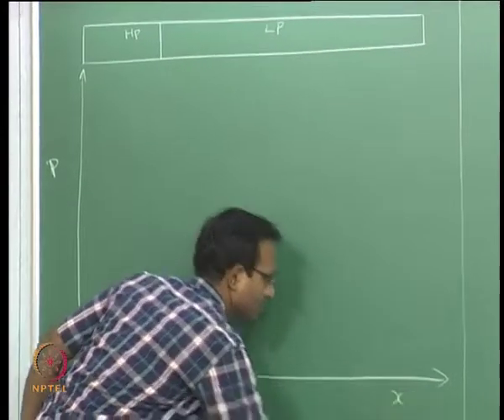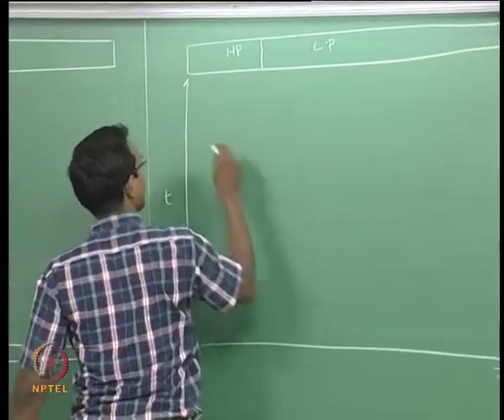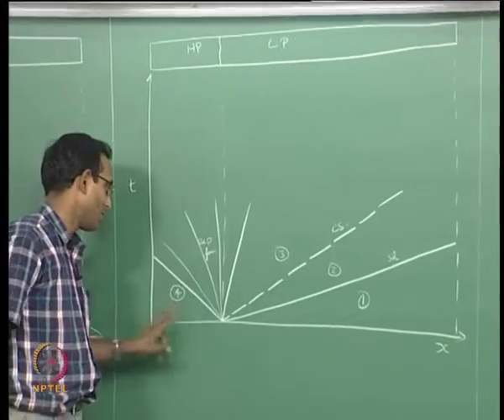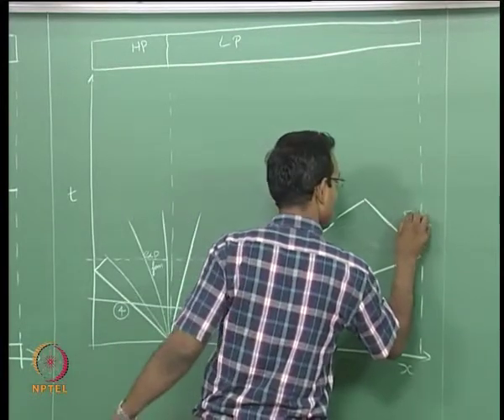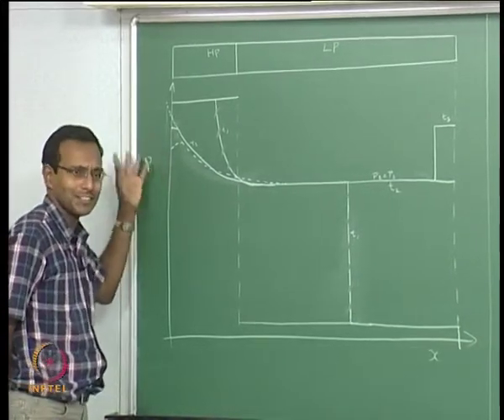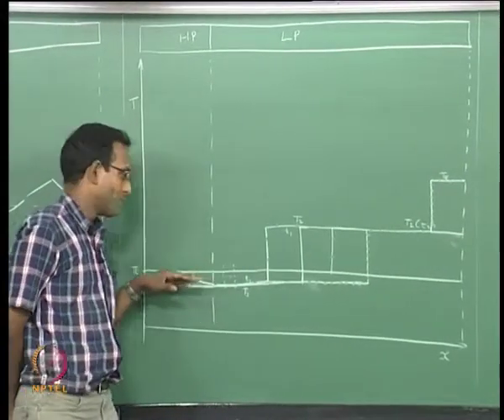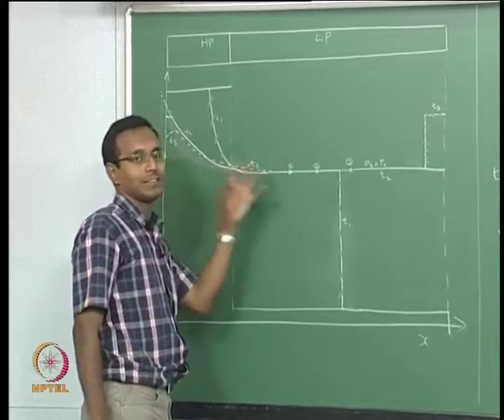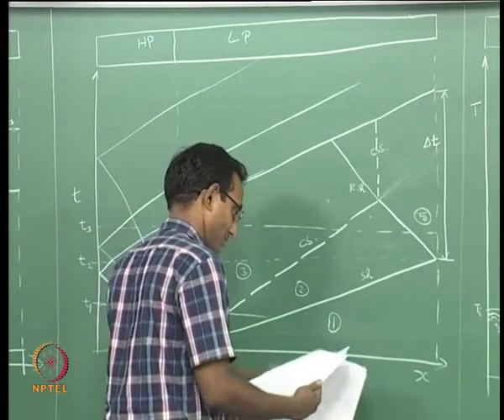Mod-01 Lec-43 Lecture 43